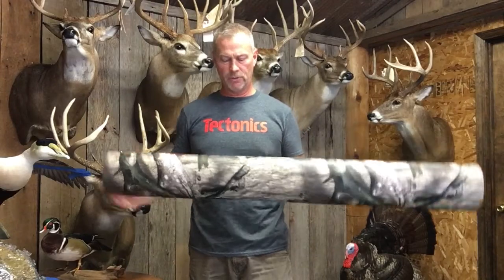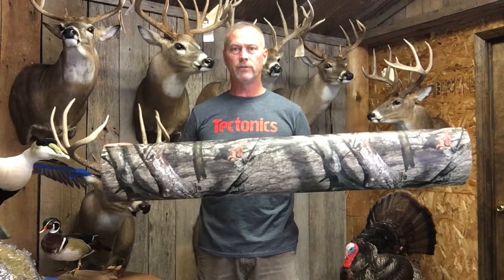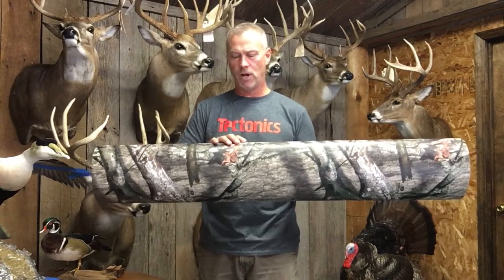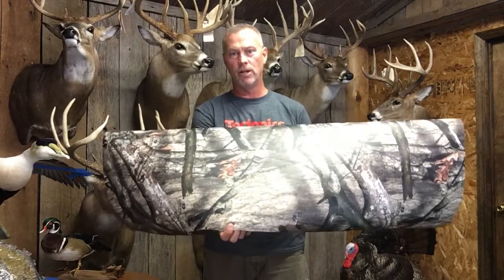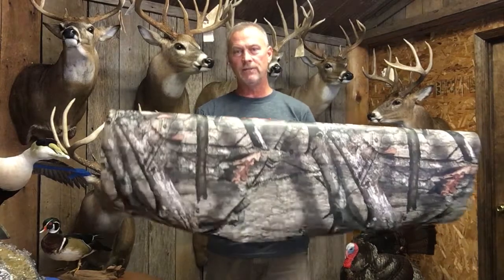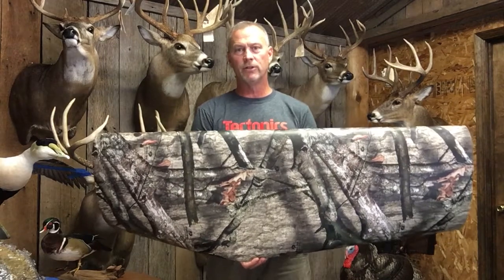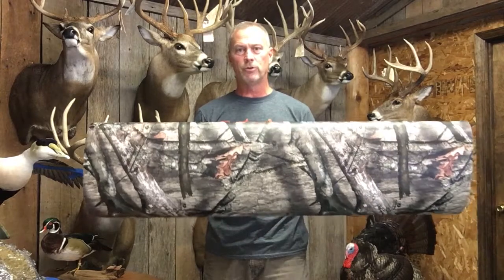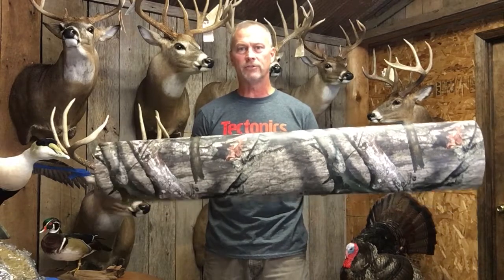Mossy Oak Graphics How to Order Matte Camo Rolls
John Hinde goes over on how to order our Mossy Oak Graphics Matte Camo Rolls.  Our camo rolls and skins allow you the freedom to wrap anything and everything in your favorite camouflage patterns.